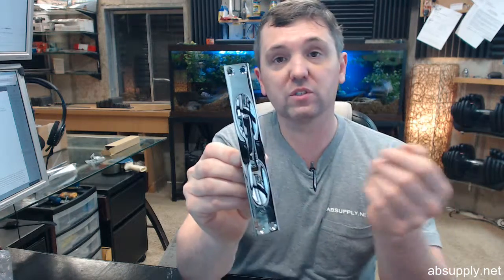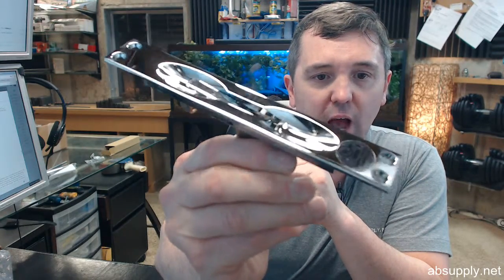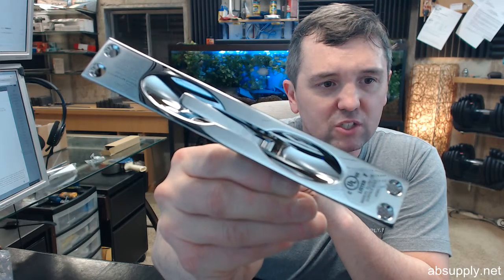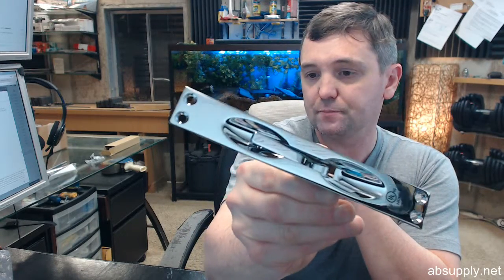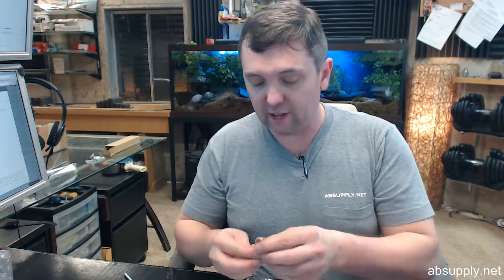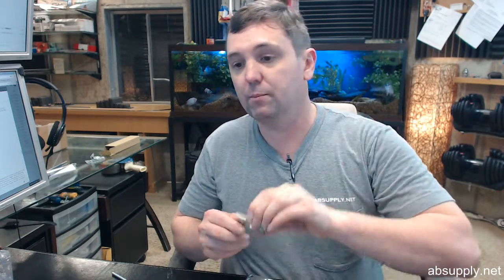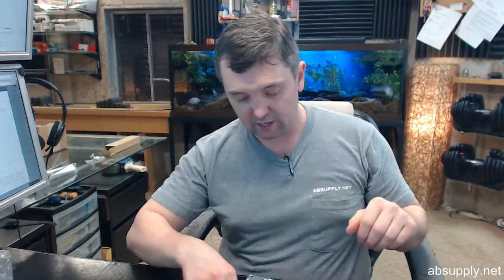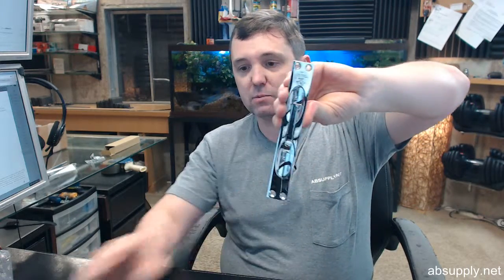DCI 780F US26